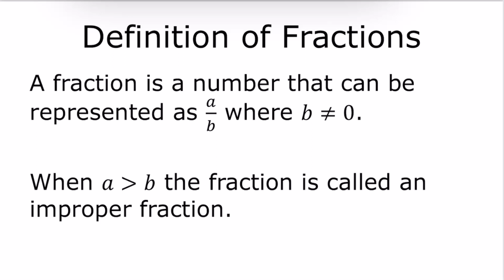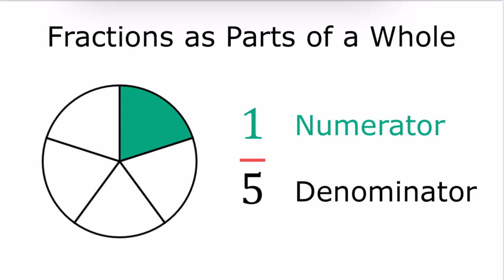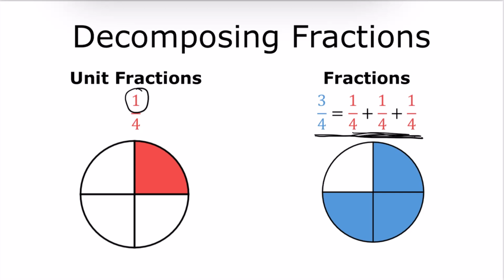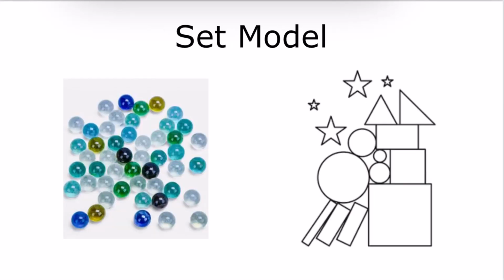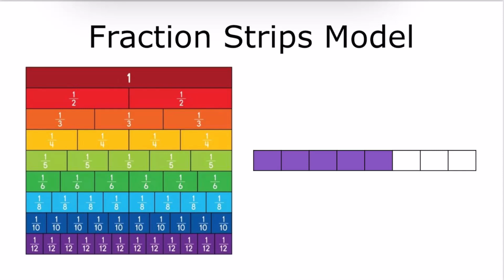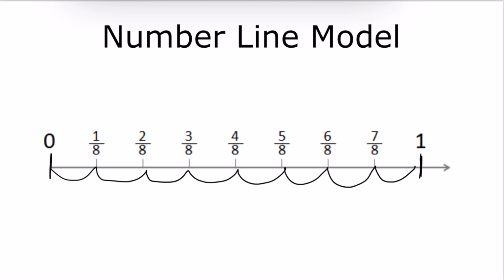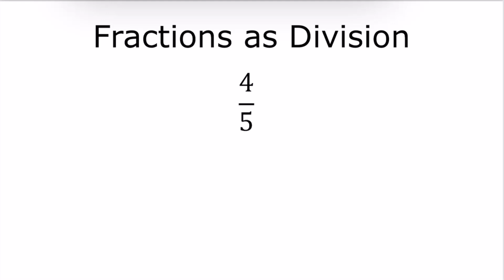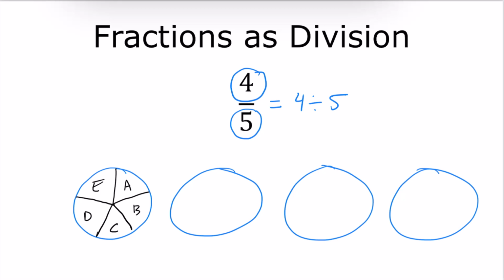Math 2010 - 6.1a Fractions